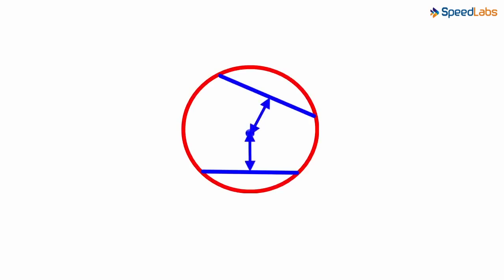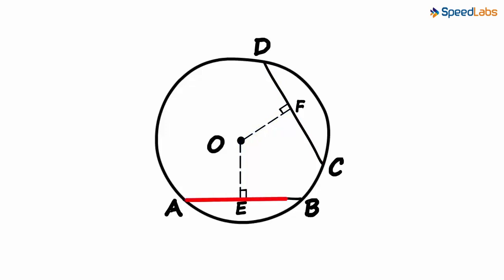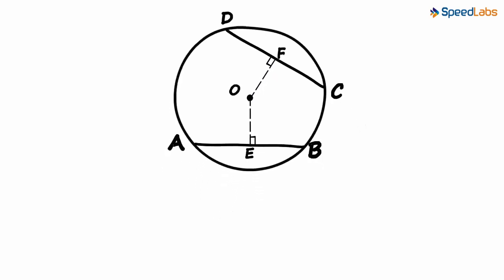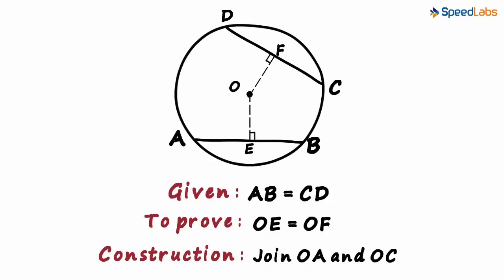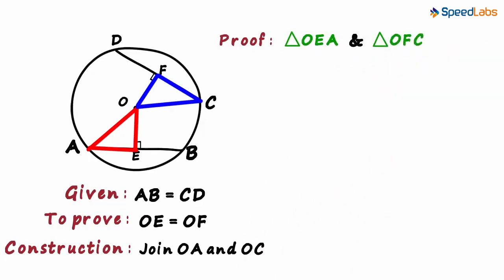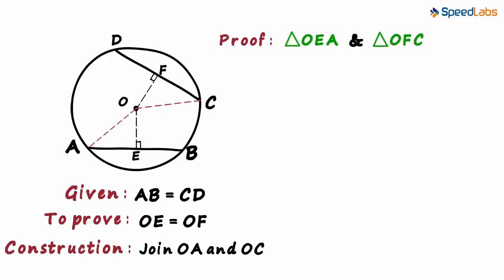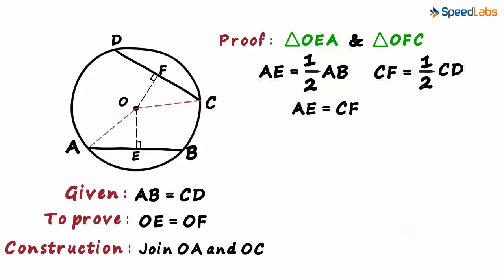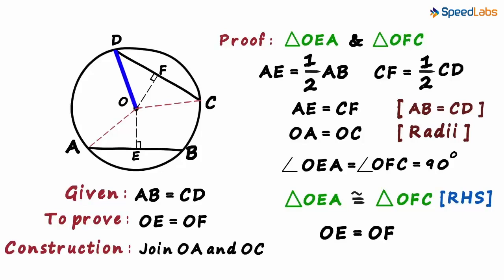Class-9-Maths-Ch-10-Circles-Topic- How do we prove that equal chords are equidistant from the centre